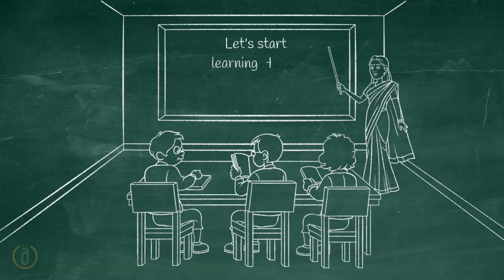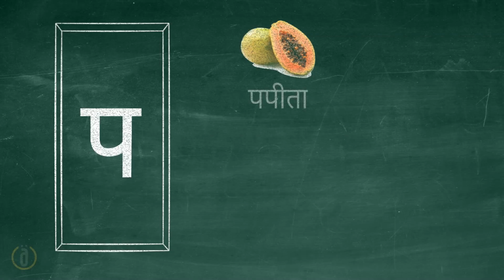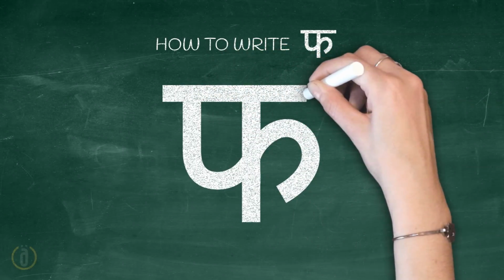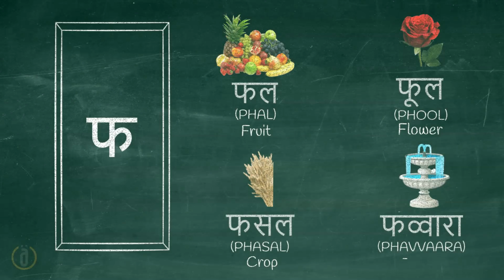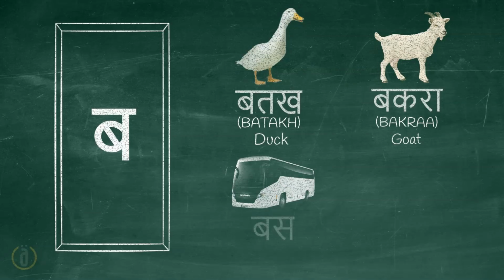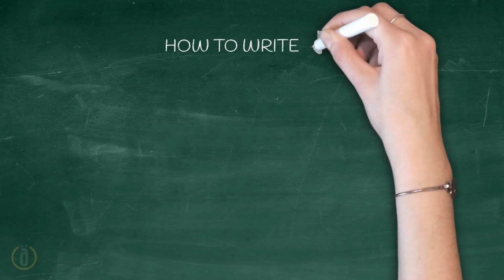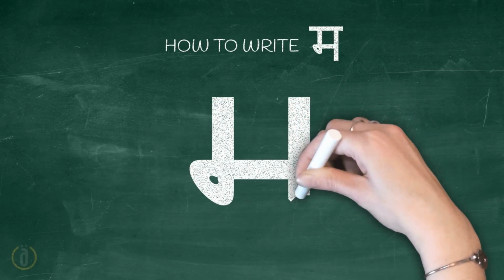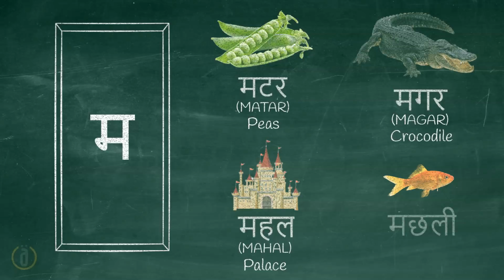LEARN HINDI CONSONANTS - "PA" VARG ("PA" FAMILY) | Learn Hindi Alphabets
Learn the Hindi Consonants " प - वर्ग "

This awesome video teaches you to write Hindi Consonants, Vyanjan (हिंदी व्यंजन) from “ प - वर्ग " (Pa Family) step by step in a very simple and easy way.

Background Music Courtesy: SICKNAL - Nicco Borgioli (SoundCloud Album)